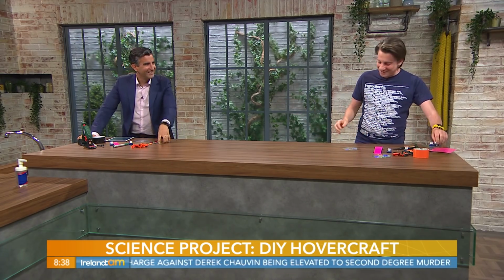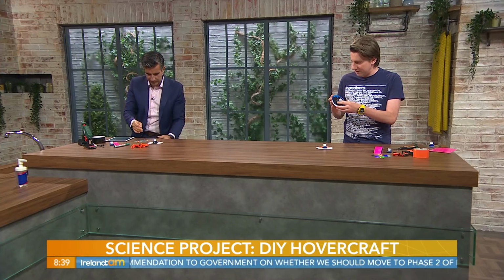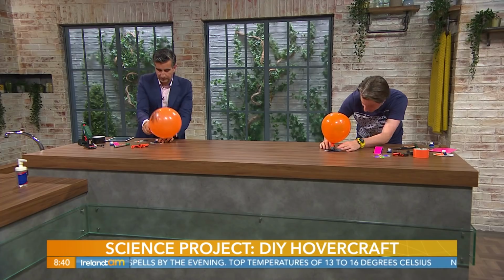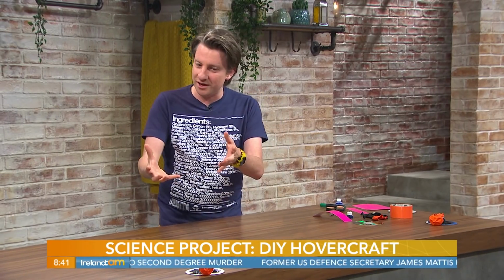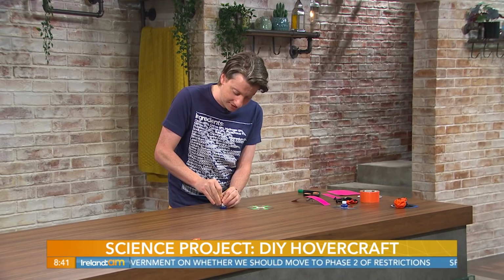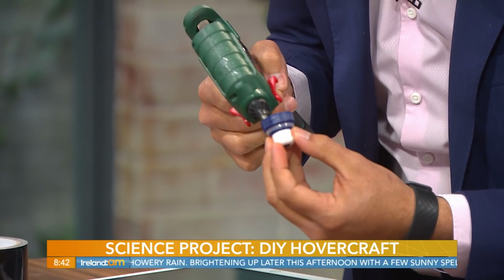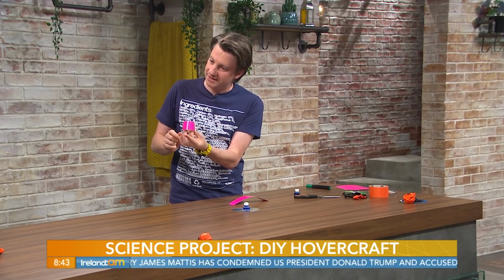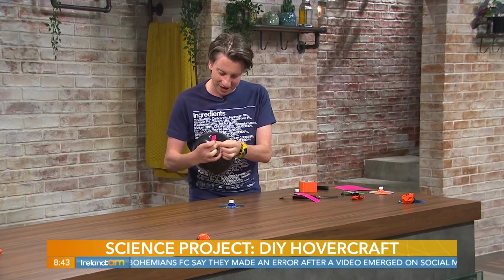Phil's Science Lab - Make your own Hovercraft